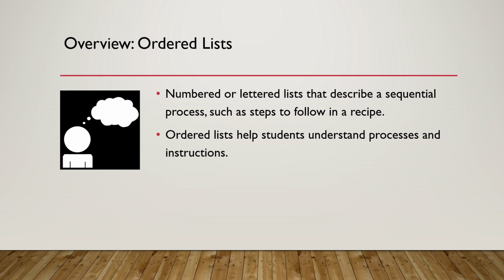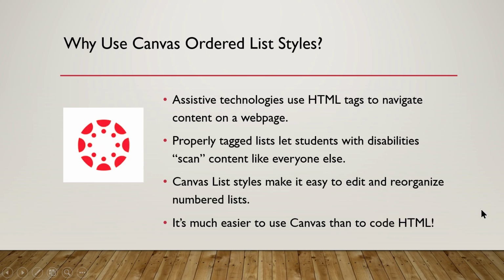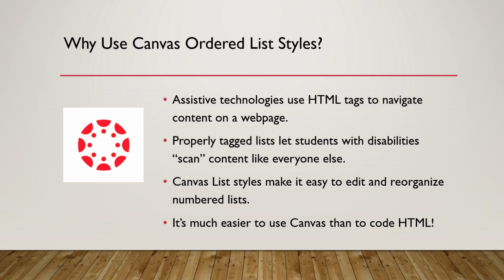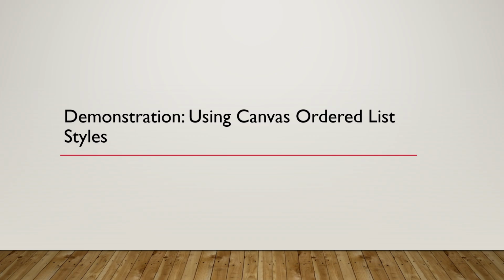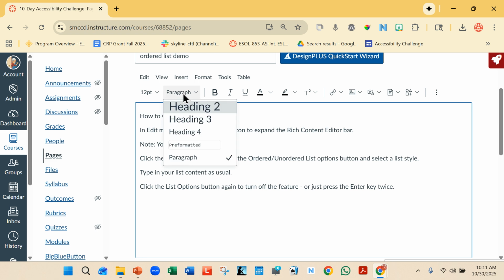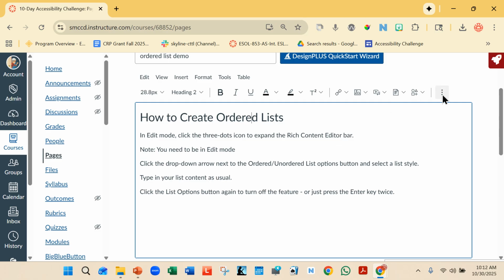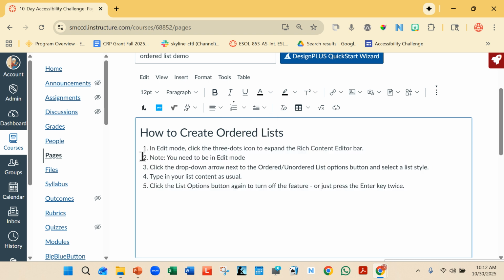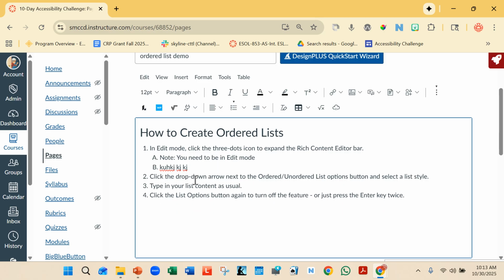Accessibility Challenge Day 5 - Ordered Lists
Skyline College training on accessible numbered lists in Canvas.